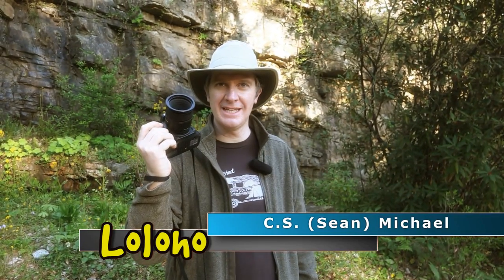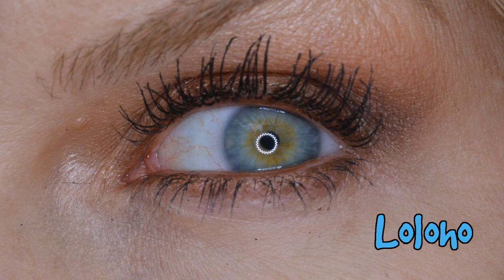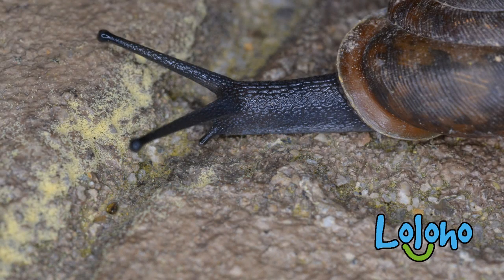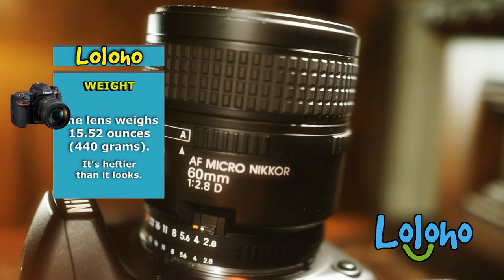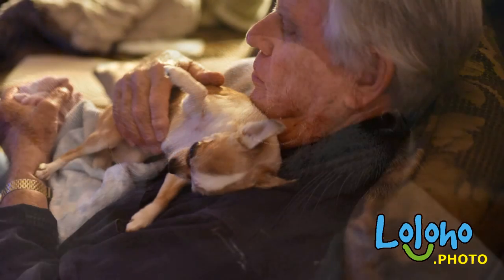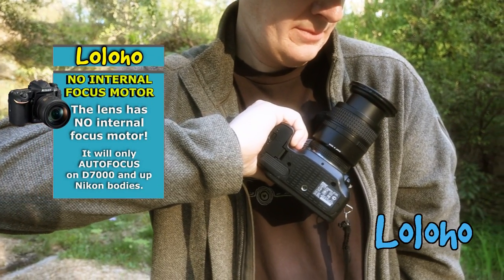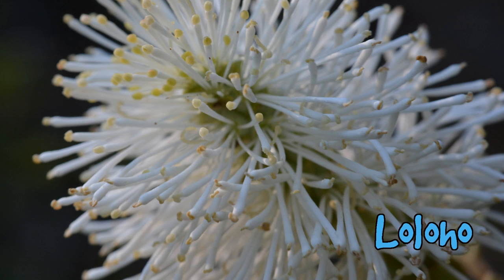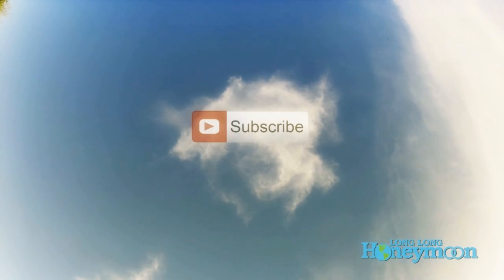REVIEW: Nikon 60mm f/2.8 "Micro" (Macro) D Lens - a FANTASTIC Value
D3000/D5000 Camera? Get This One: Nikkor 60mm f/2.8 Micro G
D7000 & Up? Nikkor 60mm f/2.8 Macro D